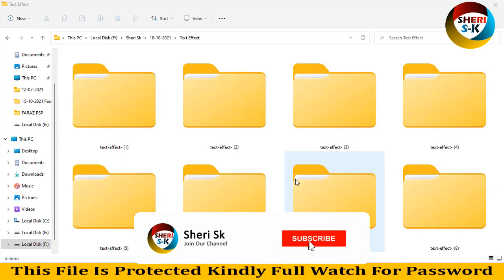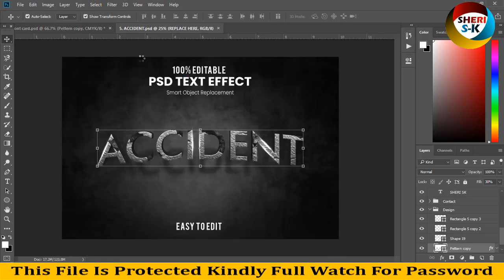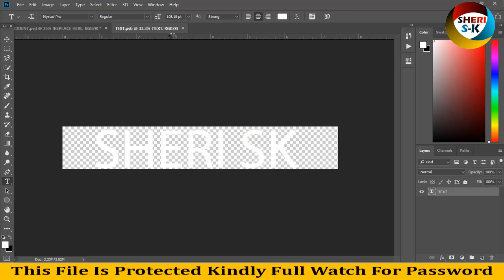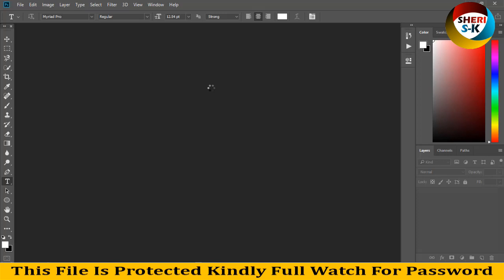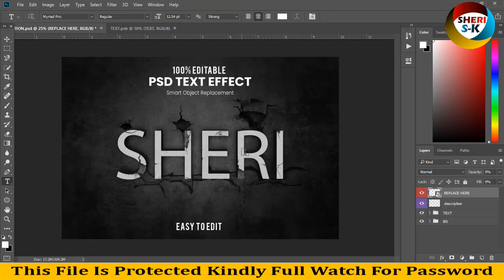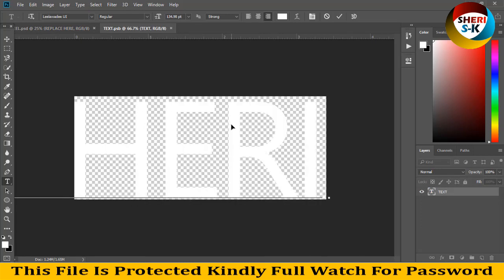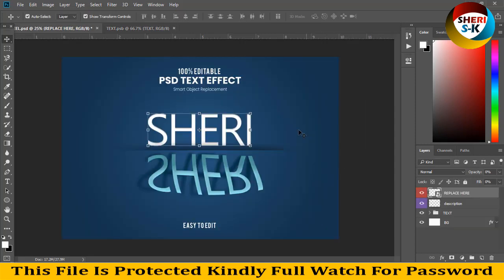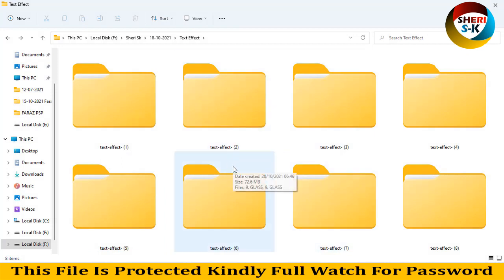3D Text Effect Mockup Download In PSD Files |English|Photoshop Tutorial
Photoshop Files Templates
Brochures Templates
Business Cards Templates
Tri-Fold Templates
T-Shirts Templates
Bi-Flod Templates
Frames Templates
Book Cover Templates
Infographic Templates
Wedding Album Cover Templates
Professional Stationery
Youtube Thumbnails Templates
Certificate Templates
Banners Templates
Stickers Templates
Logo Templates
Letterhead Templates
Flyers Templates
Poster Templates
Cv Resume Templates
Slideshow Templates
Promo Templates
Logo IntroTemplates

3D Text Effect Mockup Download In PSD Files

3D Text Effect
3D Text Effect Mockup
3D Editable Text Bundle In Psd
3d text in psd
Text Effect Mockup